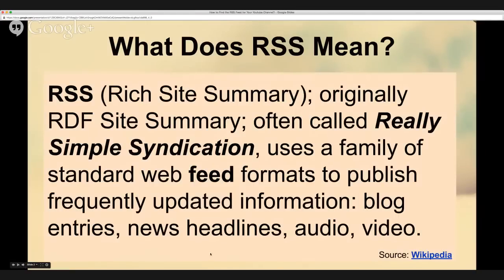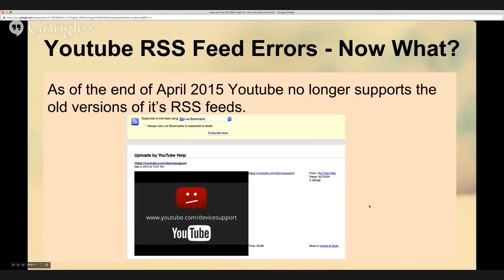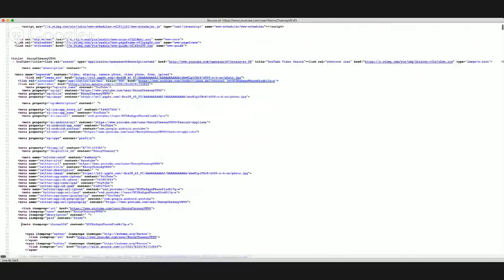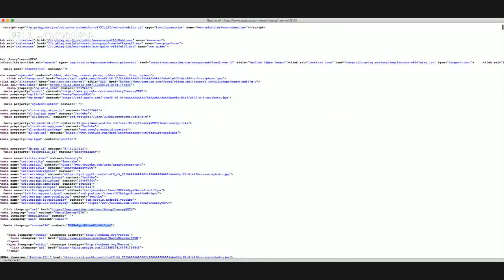How to find the RSS Feed for Your Youtube Channel in 2015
How to find the RSS Feed for Your Youtube Channel explains how to find your RSS feed on YouTube and why you need to update all the Youtube channel RSS feeds in Feedly or whatever RSS feed reader your using for Youtube video content syndication.

At the end of April 2015 Youtube changed the RSS feed and outdated feeds started returning errors in the feed output.

Causing warnings of potential dangerous content to follow in the RSS feed output.  form W3.org to check the status of any RSS Feed

Here is the new Youtube RSS feed structure that you will need for Youtube video syndication and to pull videos into RSS readers.

Replace YOURCHANNELID with your Youtube channels ID number.
Replace YourPlaylistID with your Youtube playlist ID number.

How to Find the Youtube Channel ID For RSS Feed Syndication

Official Burlington SEO Fan Page

Official Burlington SEO Twitter Account